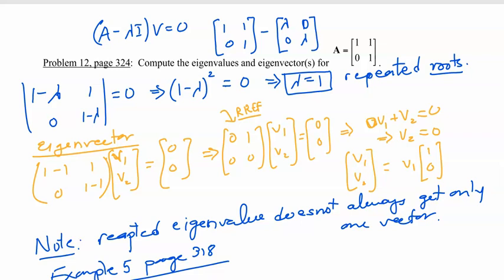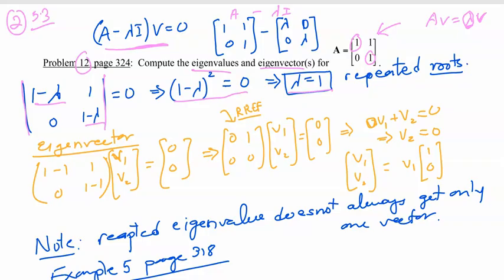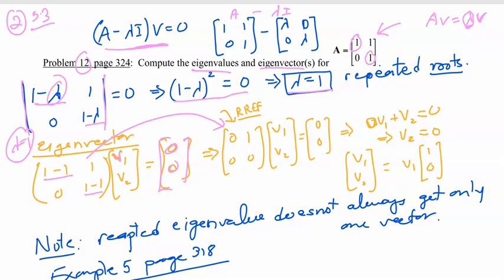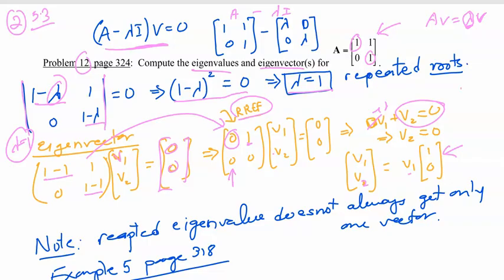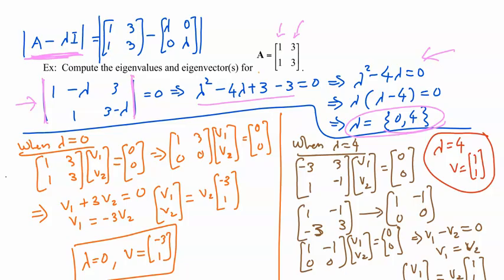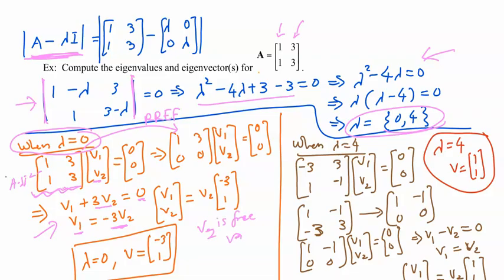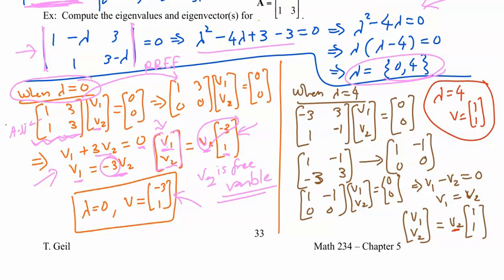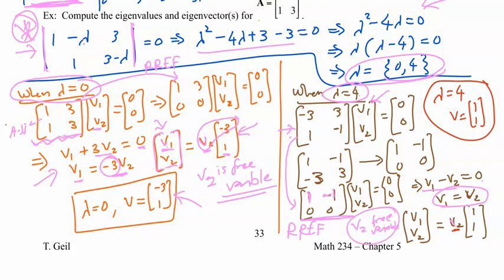M234 sec5 3 prob 12